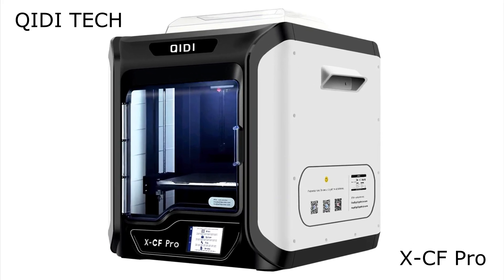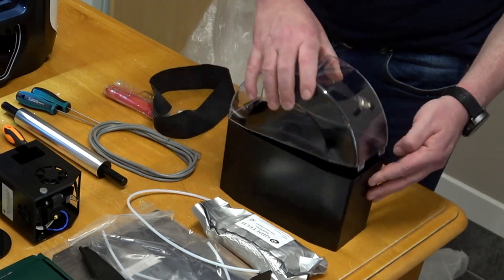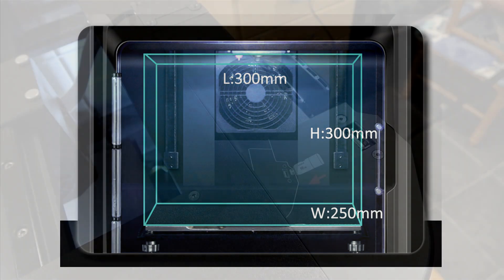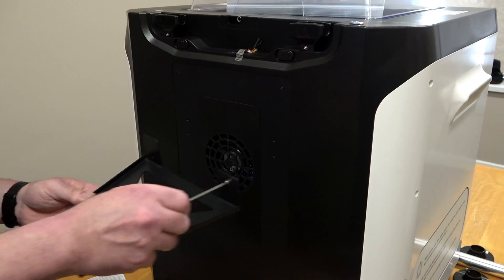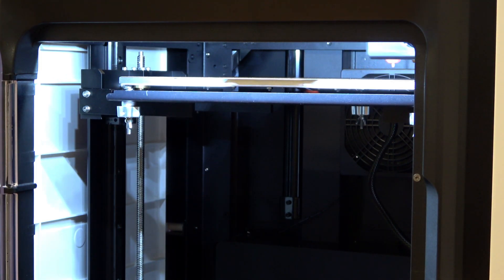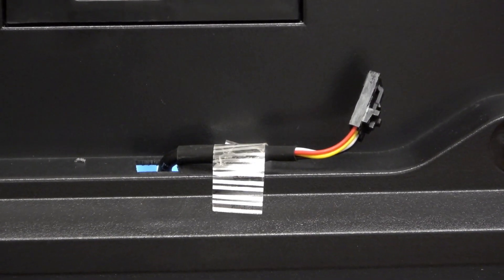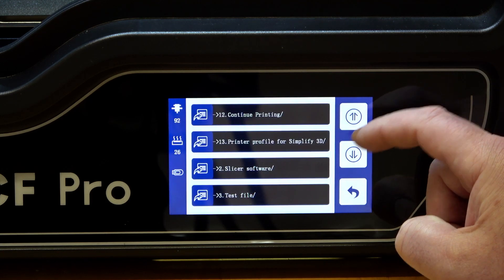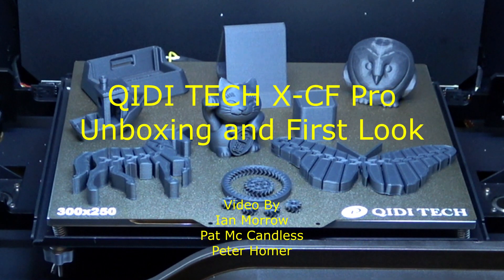QIDI TECH X CF Pro 3D Printer i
QIDI TECH X-CF Pro 3D Printer

QIDI TECH X-CF Pro. Industrial Grade 3D Printer. Specially Developed for Printing Carbon Fibre and Nylon with QIDI Fast Slicer, Automatic Intelligent Levelling, Build Volume 300 x 250 x 300mm (11.8 x 9.8 x 11.8 Inch)

Design Concept:
X-CF Pro is a 3d printer specially designed for printing carbon fibre and nylon filaments. It has two sets of independent single extruder, a set of unique extruder with the overall mechanical structure. Comes with a filament box, specializing in printing carbon fibre, nylon filaments. Another set of normal high-speed extruder can easily print PLA, ABS, PETG and other filaments, which can achieve high-speed printing.

Precision Manufacturing Process:
QIDI TECH insist on using industrial-grade manufacturing, dual z-axis processing industrial guide rails, which can achieve high-precision and fast printing. An additional filament box can ensure that the filament is printed in the best condition.

New Technology Upgrading:
A new automatic intelligent levelling mode. The newly upgraded software makes it easier to print carbon fibre and other filaments. The motherboard uses, 5-inch display.

Professional Filament:
In order to better realize carbon fibre, high temperature nylon printing. We developed these filaments ourselves. QIDI TECH Team are very grateful to many professional users for providing us a lot of valuable information. Let us create this 3D printer and filaments that specialize in printing carbon fibre and high-temperature nylon filaments.

QIDI TECH Service:
QIDI TECH are committed to making valuable 3d printers. X-CF Pro is suitable for both professional and novice users. It does not need to be assembled and can be used out of the box. It is easy to print according to the operating instructions. The highly praised service of QIDI TECH is the most trustworthy. The warranty is 1 year.

Amazon UK:

eBay UK:

Thingiverse is a universe of things. Download files and build them with your 3D printer

Specification:
Model: X-CF-Pro
Print Size: 300 x 250 x 300mm
Machine Size: 610 x 515 x 678mm
Print Accuracy: 0.05-0.2mm
Connection Options: WIFI, LAN, USB Pen Drive
Print Speed: 60mm/s
Support Windows: 64 bit/Mac
Nozzle Diameter: 0.4mm
Compatible Software: QidiPrint, Cura, Simplify 3D
Extruder Temp: Less than 350℃
Voltage:110-220V
Extruder Quantity: high temperature extruder x 1, Ordinary extruder x 1
Power: 450W
Support Material: PA12-CF, PLA, ABS, TPU, PETG, NYLON, PC
Net Weight: 32.5KG
Package Size: 58 x 64 x 68cm/22.8 x 25 x 26.7in
Package Weight: 38KG/83.7lbs

Packing List:
1 x X-CF-Pro 3D Printer
1 x Transparent Top Cover
1 x Power Cable & Lan Cable
1 x Normal Extruder Assembly
1 x Filament Run Out Sensor
1 x User Guide
1 x USB Pen Drive
1 x Filament Holder & Gasket
1 x Spare Part Box
1 x 500g Filament
1 x Levelling Paper
1 x Dry Box & Sealing Tape
1 x Dry Box Storage Rack
2 x Driving Box Bearings
1 x Desiccant
3 x Screw Diver